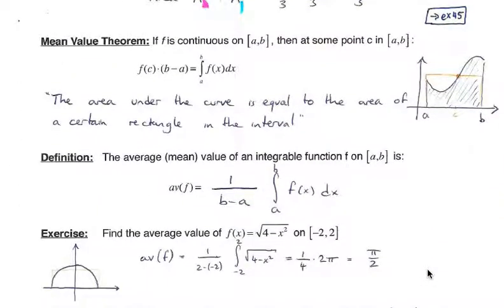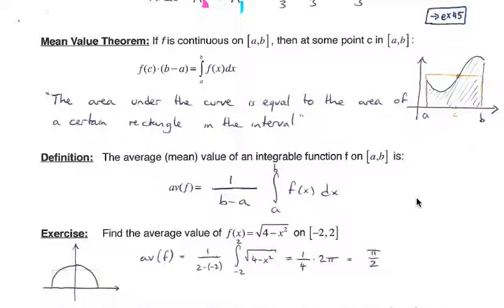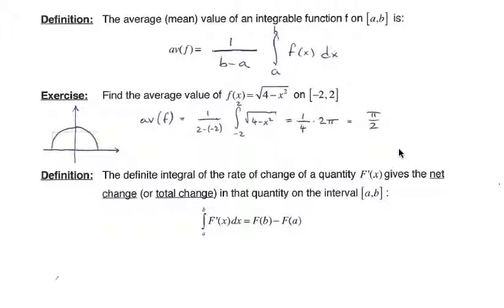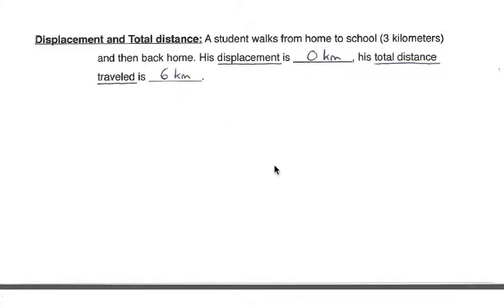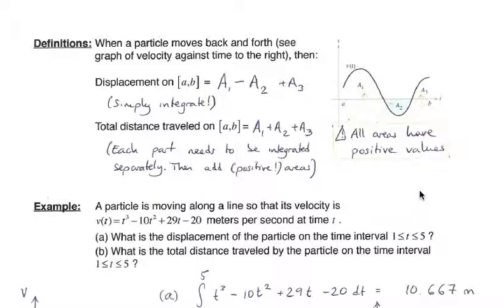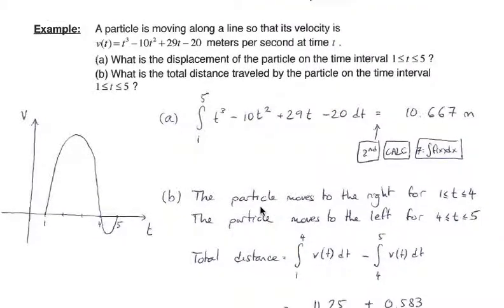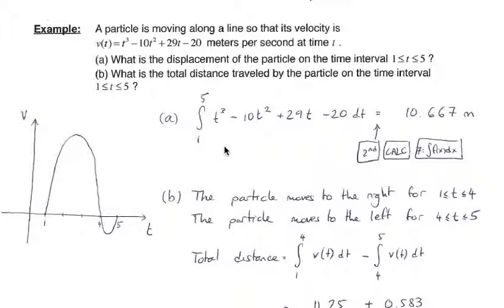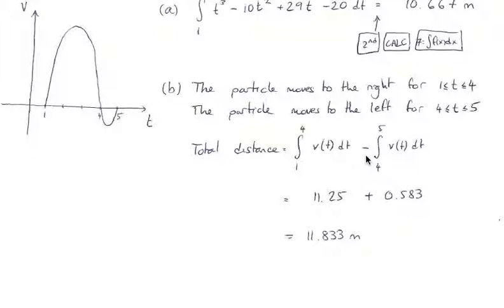AP Calc Notes 5 4 podcast 2